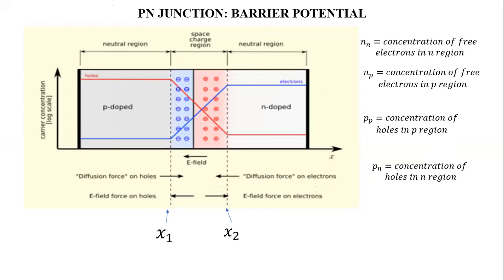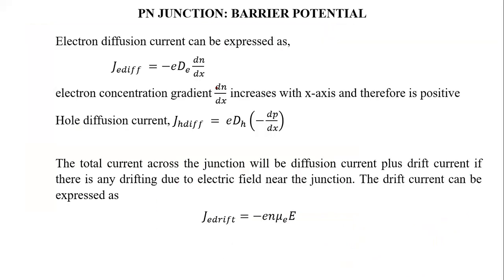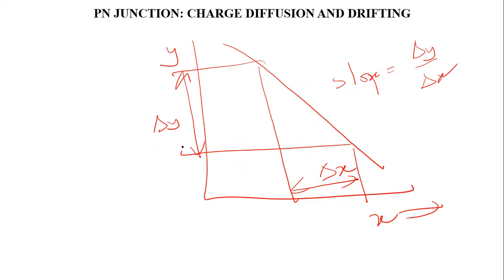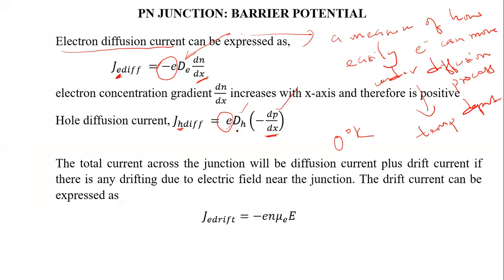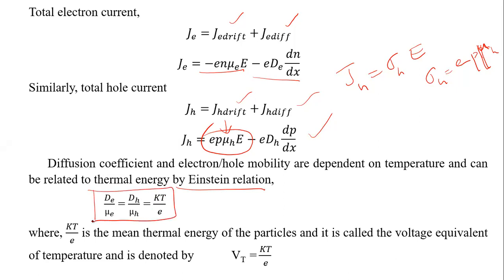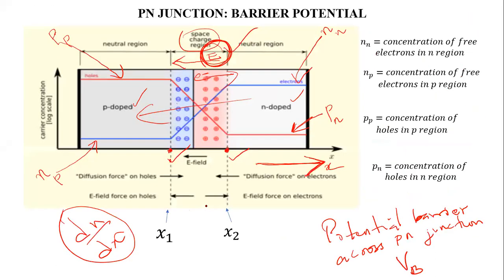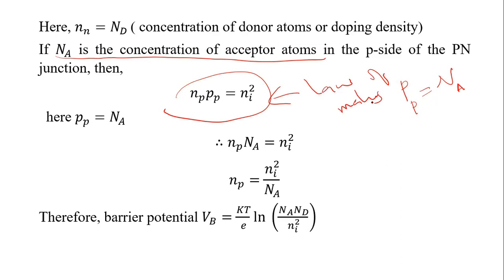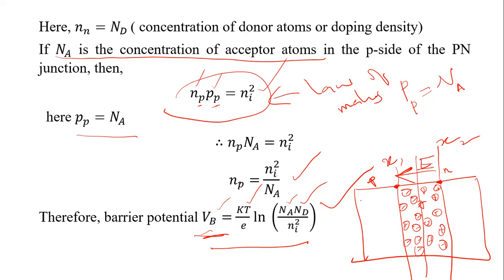Basic Electronics Lecture - 7, 2021